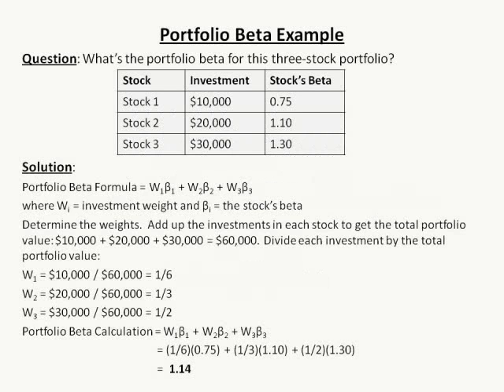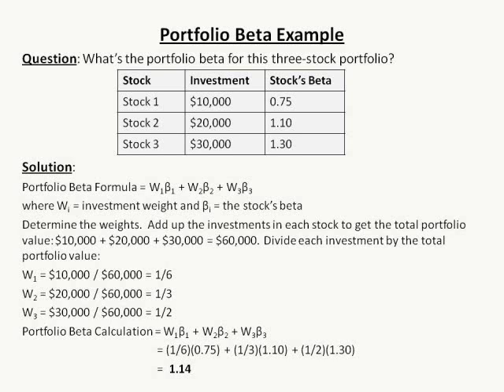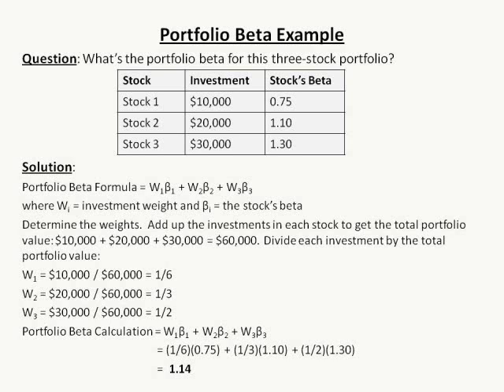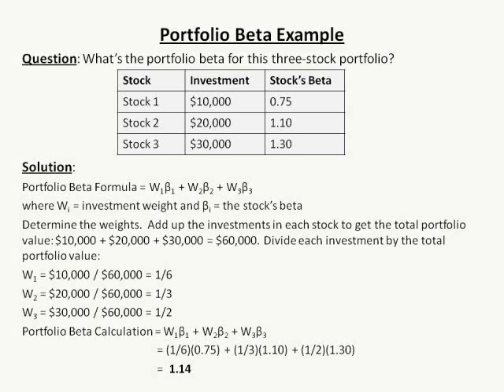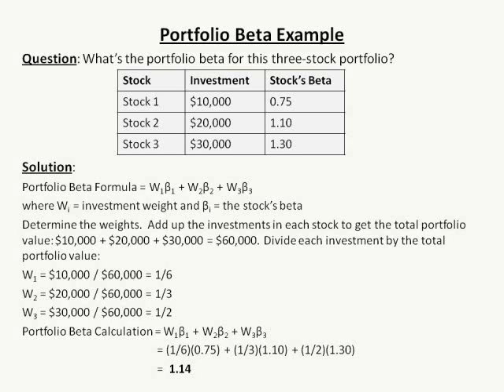Portfolio Beta by John, J.D., Ph.D.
Portfolio Beta
by John, J.D., Ph.D.